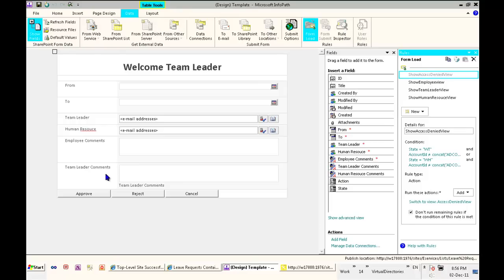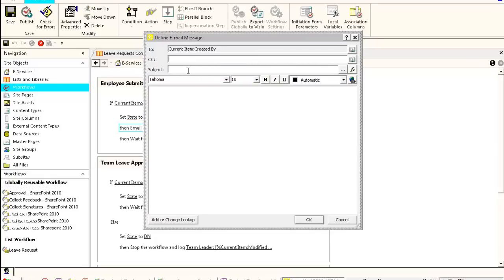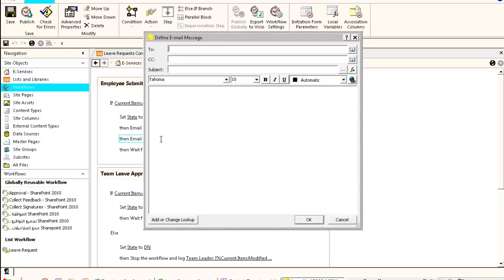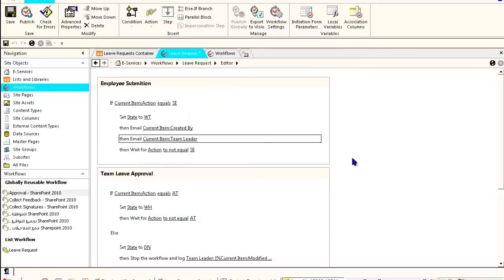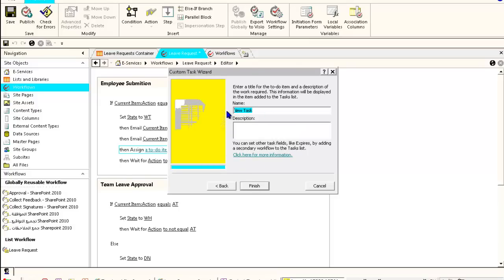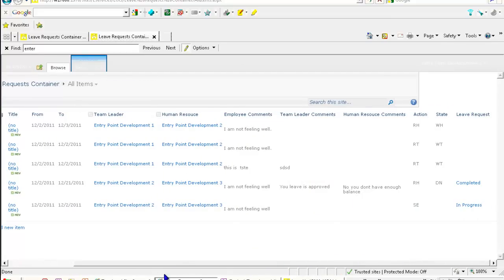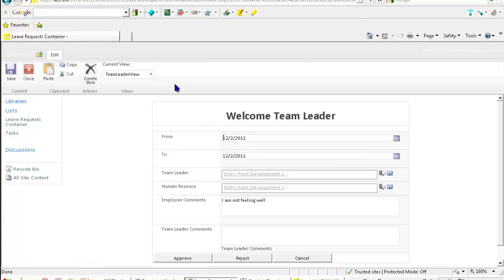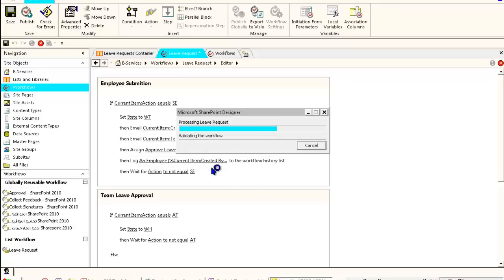7 -Implementing Workflow using InfoPath 2010 and SharePoint designer 2010 - Part 7 of 7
This tutorial explain how:
4.2 Adding tasks assignment and email notifications